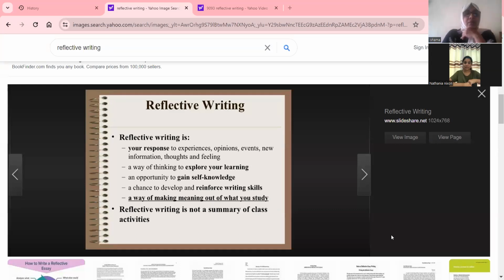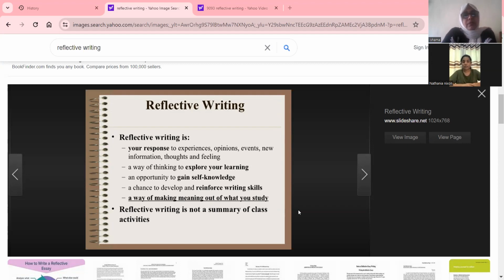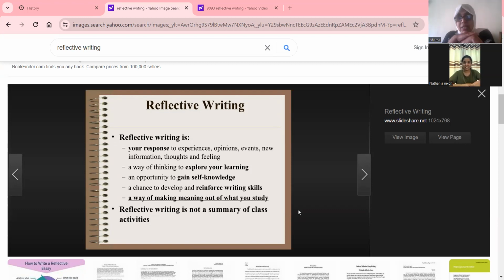Exploring Cambridge AL English: Ms. Ishama Guides Nathania | Diamond Academy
Join Our Online Classes and Embark on an Unforgettable Language Journey with Ms. Ishama! Witness Nathania Diving into Cambridge AL English at Diamond Academy, Crafting Stars of Tomorrow! 📘✨